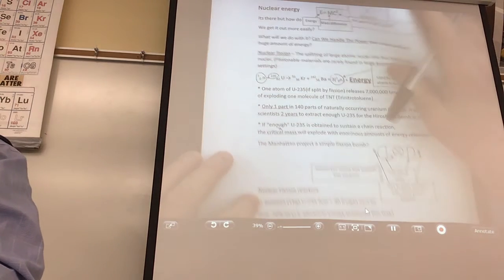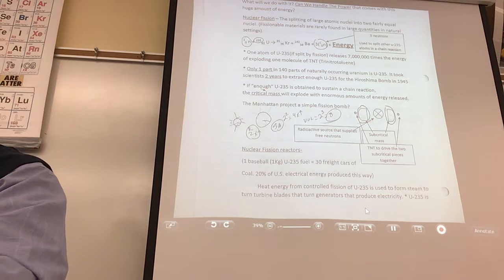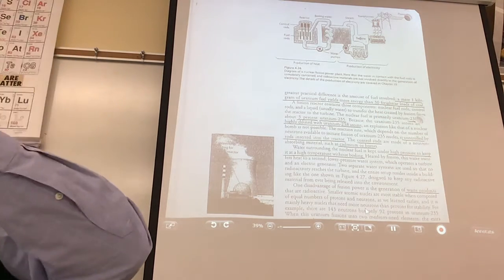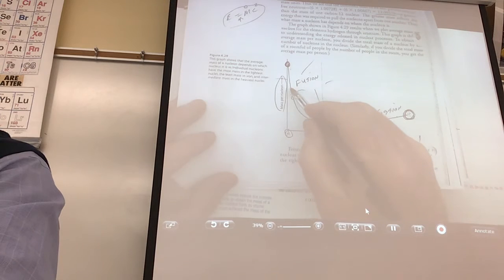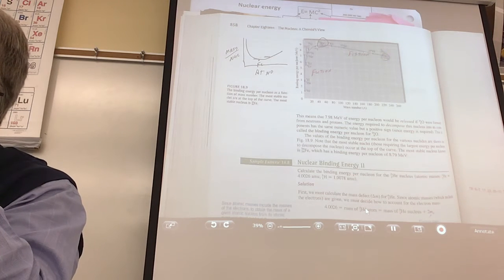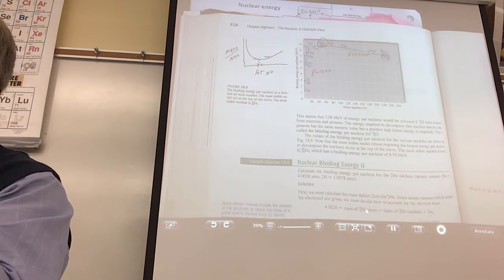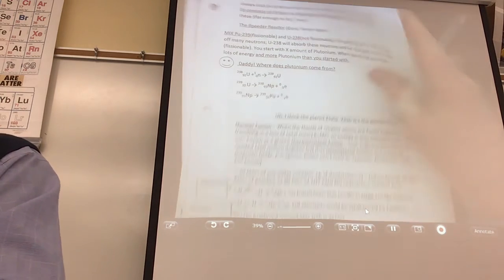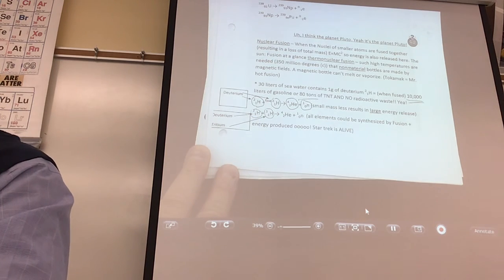March 29, 2021